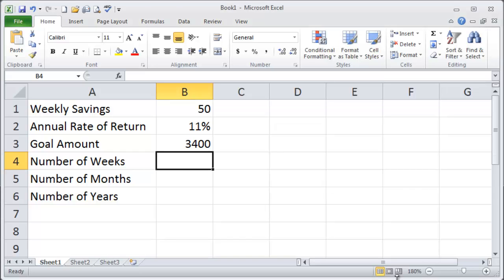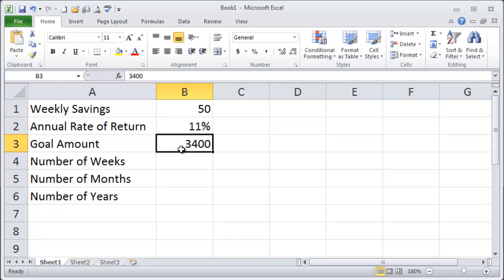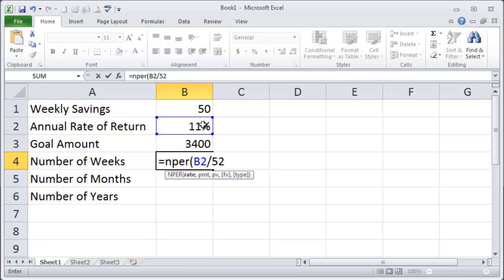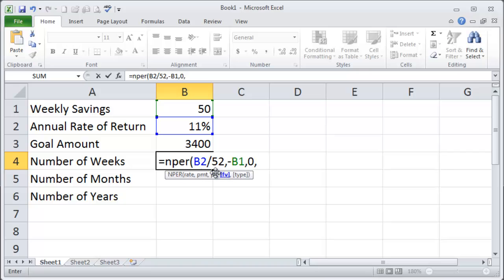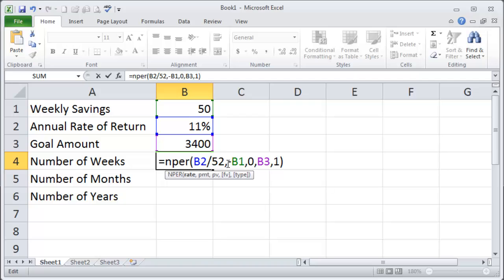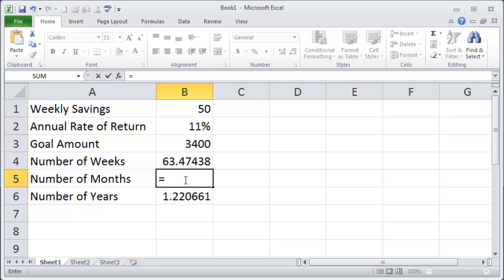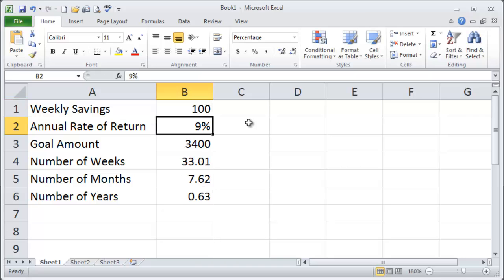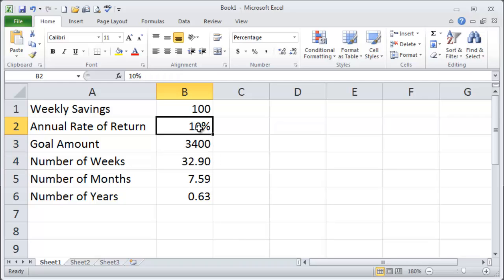Use the NPER Function in Excel to Determine Time to a Goal